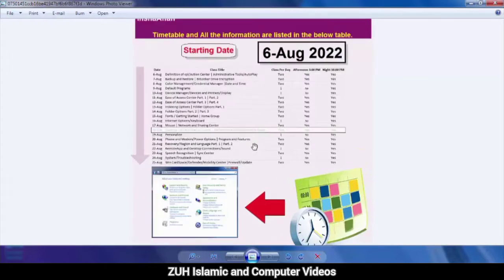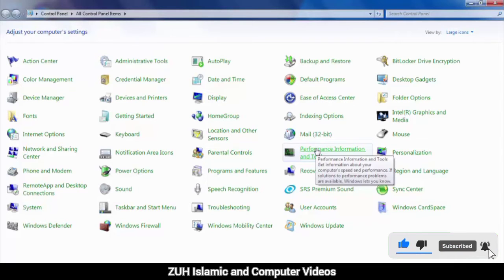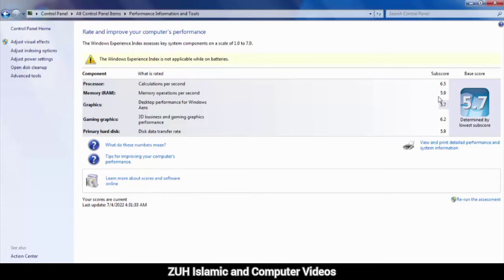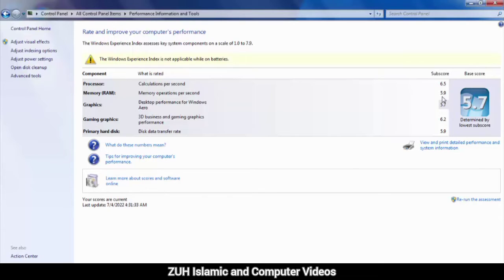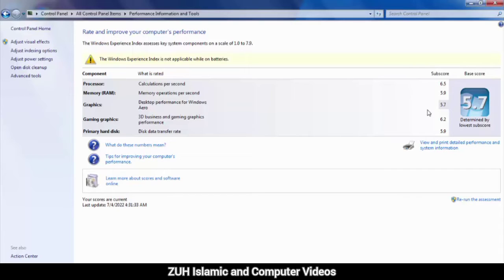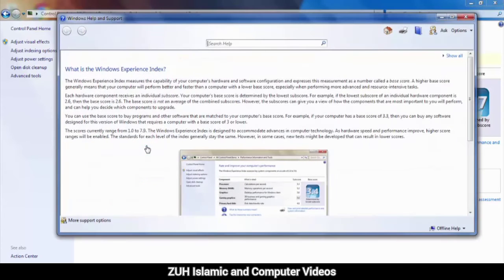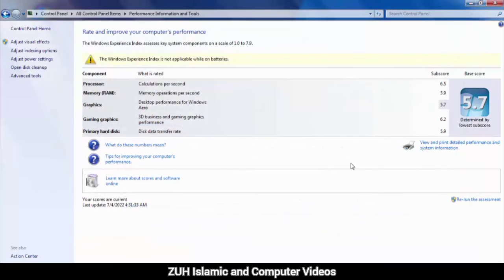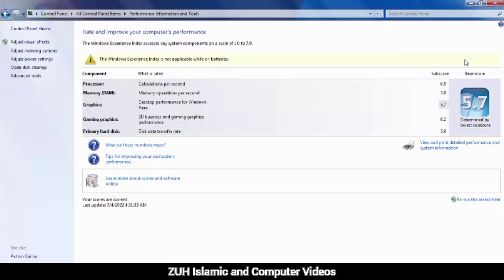Control Panel Full Tutorial in Pashto Class - 18 | Performance Information and Tools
In this video we talk about Performance information and tools applet in the control panel, in which we check the performance and ratting of my system which the computer give me in number fomat.

Topic covered in this video:
Performance information and Tools in Pashto
How to use Performance information and tools in pashto?
How to use Performance Information and Tools?
Performance information and Tools
How to check my computer speed?
How to check my computer speed in pashto?
How to rate my computer?
Performance information and tools is not working?
Performance information and tools in not working in pashto?
Speed up the computer help
get help to speed up the computer
Get Help to Speed up my PC
Performance information and tools windows 7
Performance Inforamtion and Tools Windows 7
Performance Information and Tool Windows 7